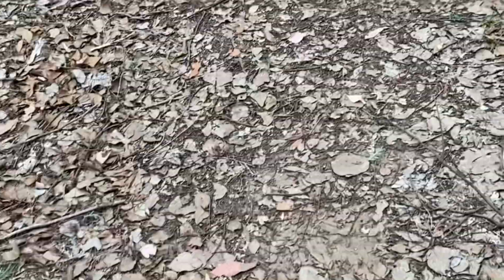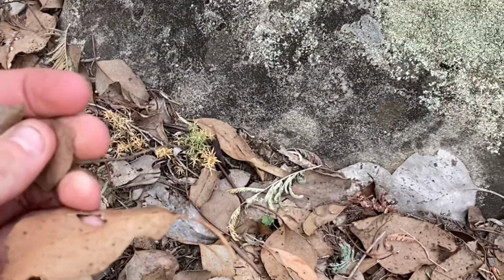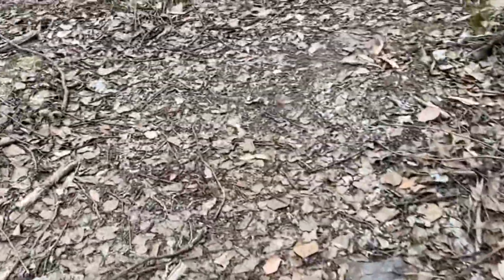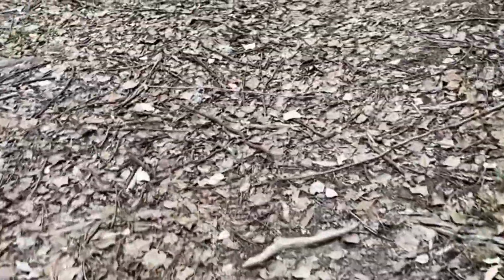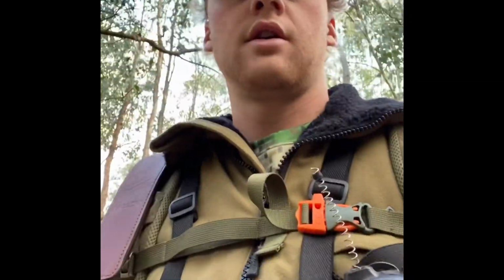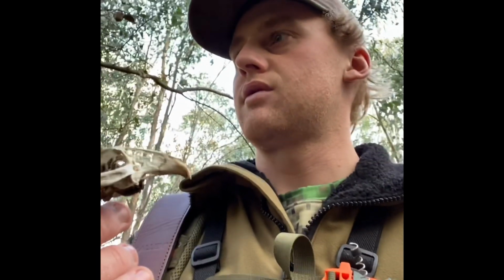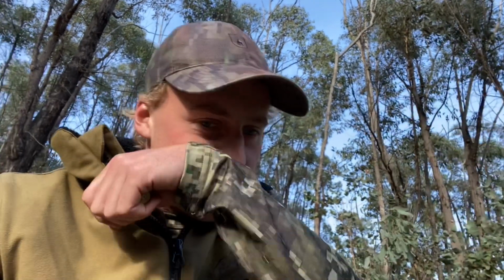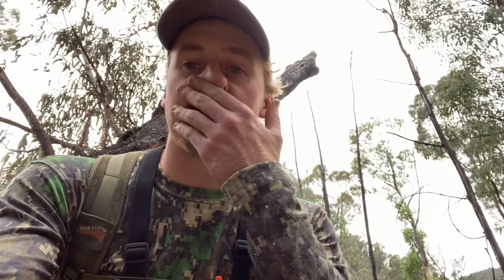Sambar Day hunt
Short hunting trip in the vic high country